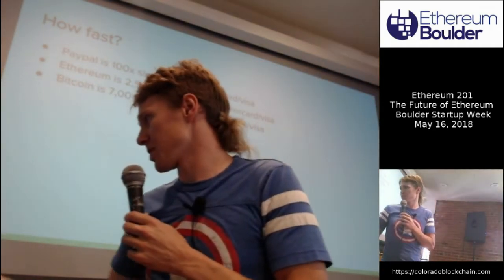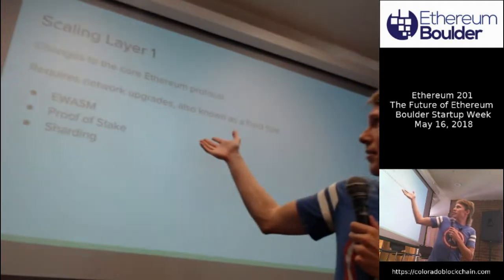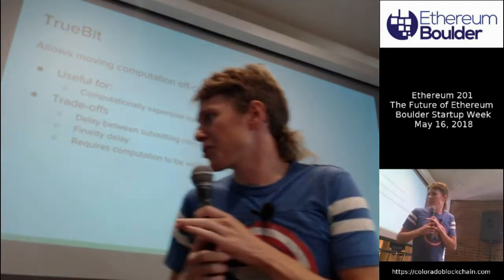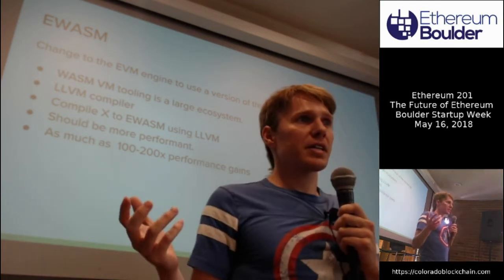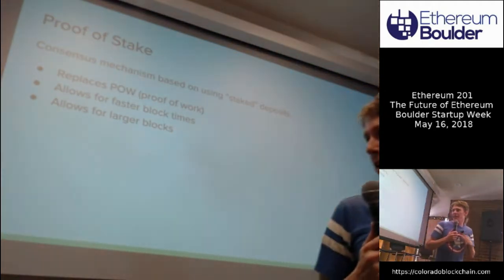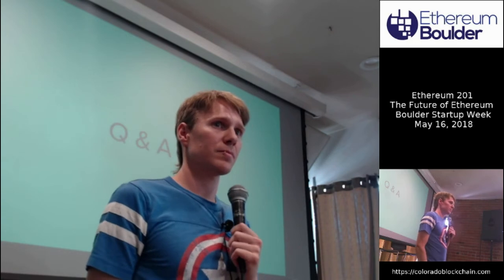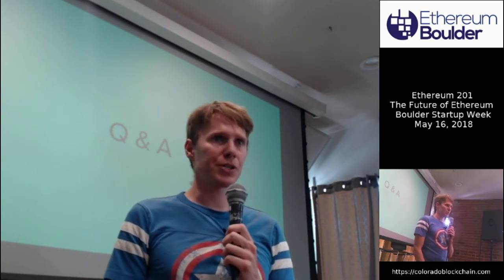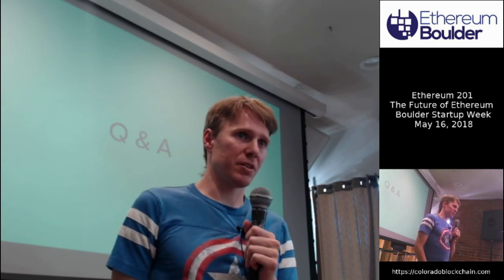Piper Merriam - Scaling and Ethereum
Ethereum Boulder Meetup
Boulder Startup Week